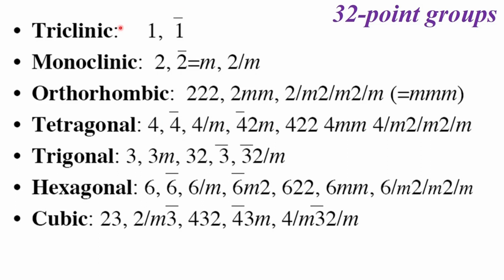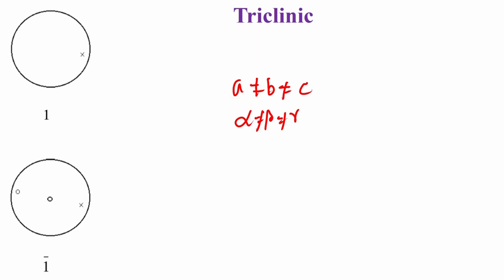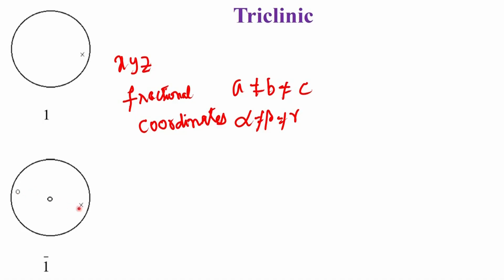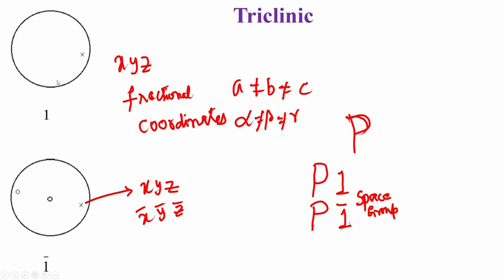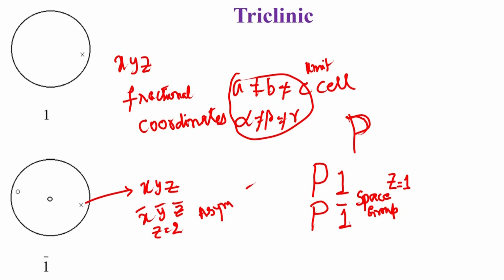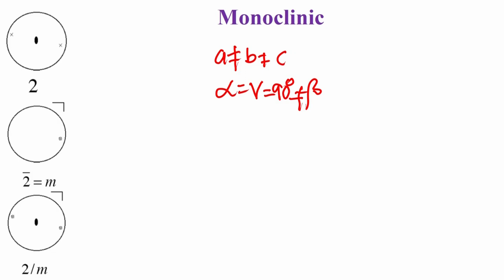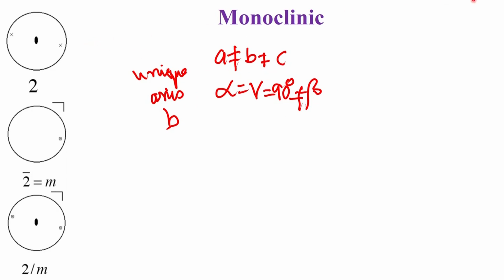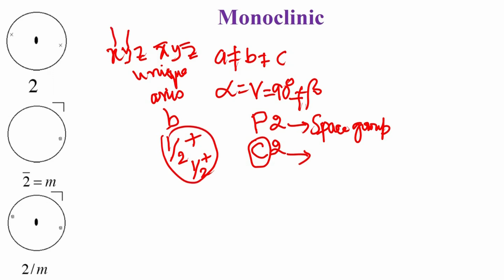Stereographic Projections (Continued)